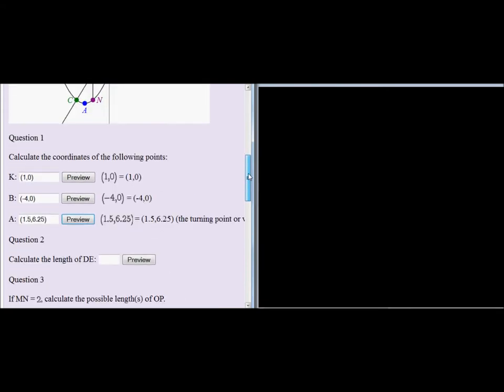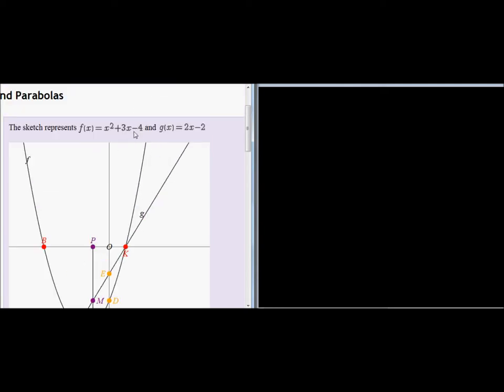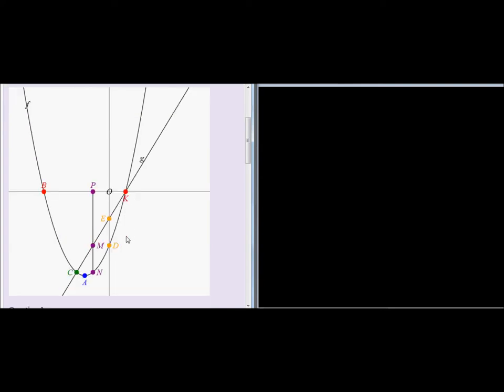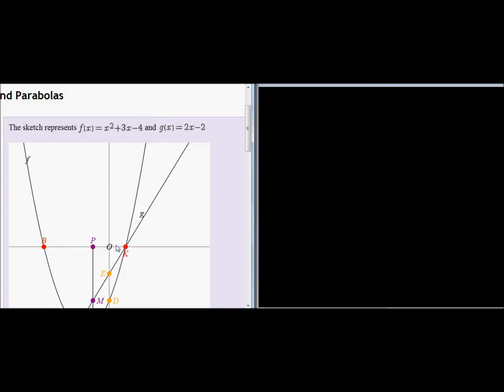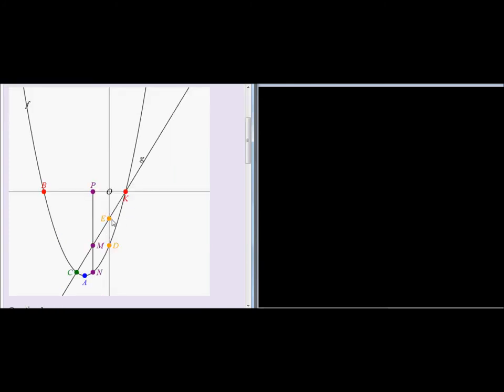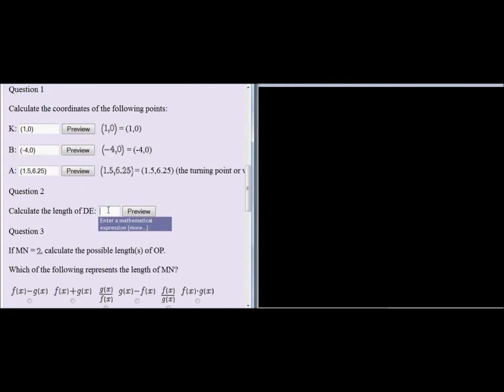Exam type question: Parabola and straight line I Question 2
Given f(x) (a parabola) and g(x) (a straight line) calculate
Question 2
the distance between the y-intercepts